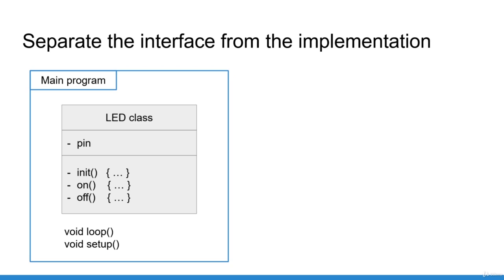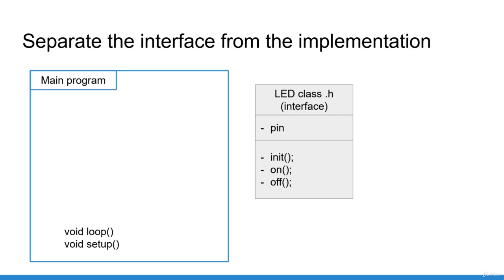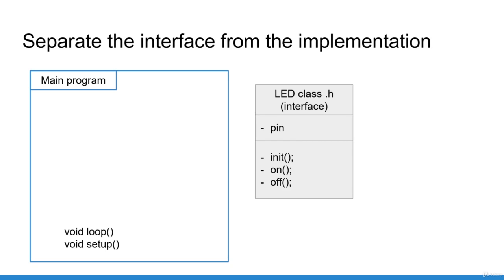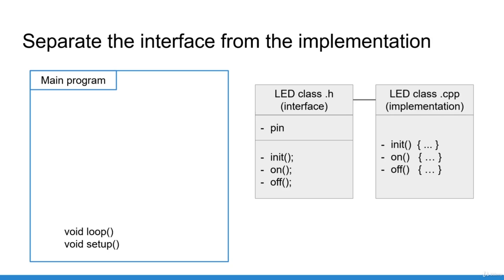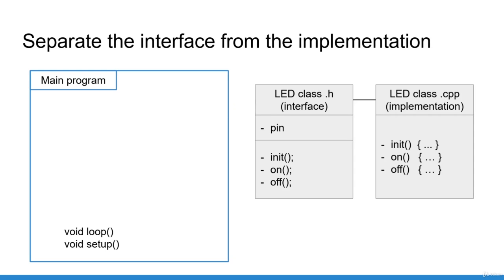12 Organize the Class in a Clear Way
3. Organize the Class in a Clear Way